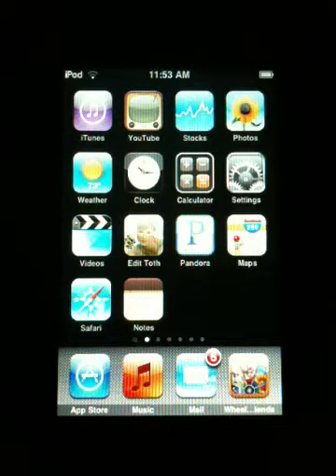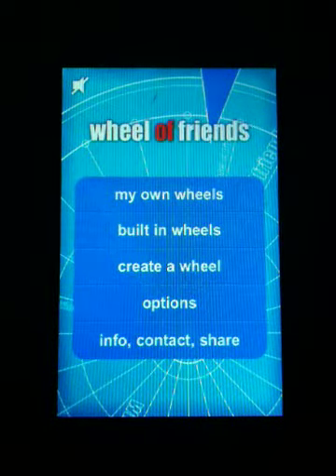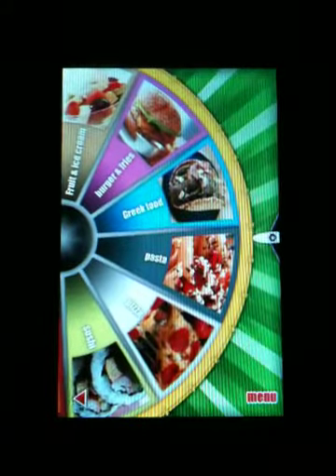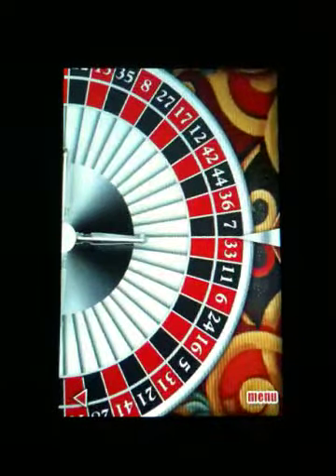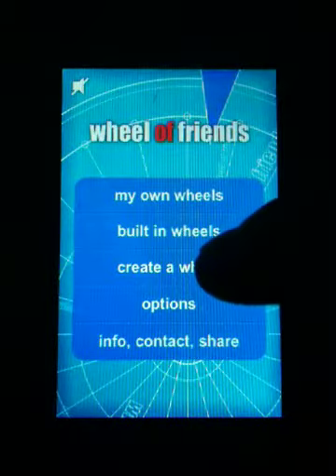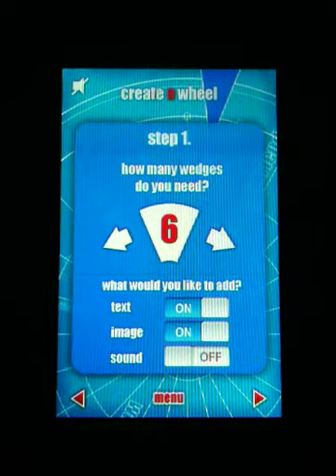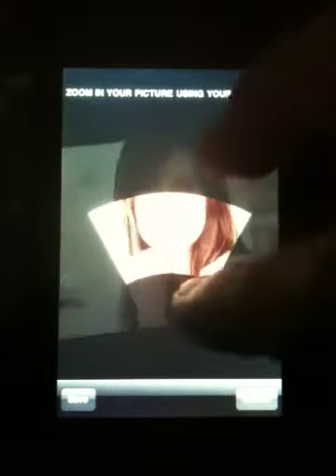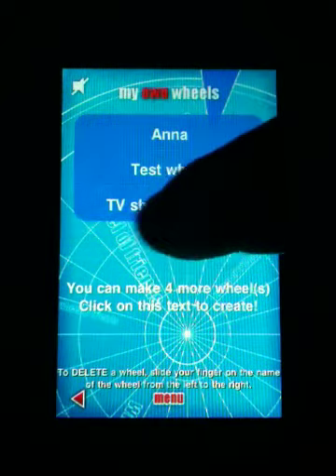Tinhte.com - Another leaked iPhone 4G - First look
Check out another leaked iPhone 4G thanks to the Viatnamese Tinhte. com.